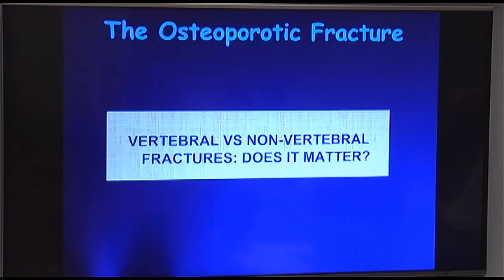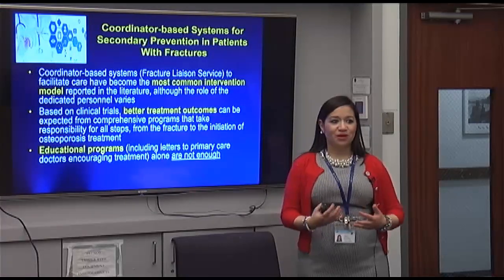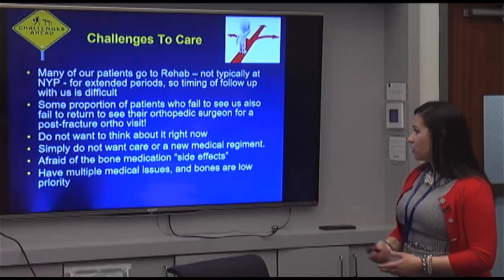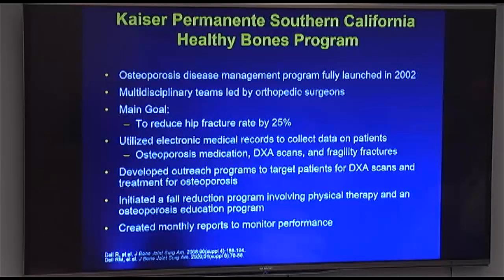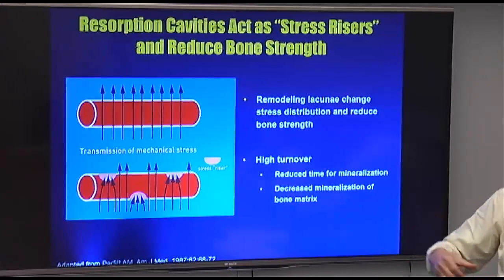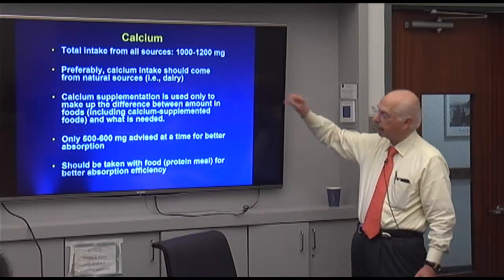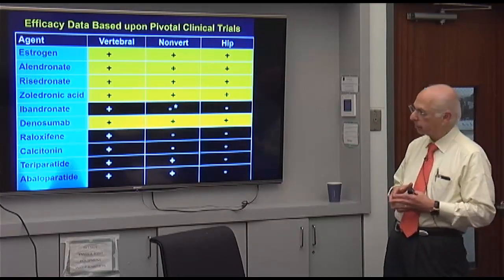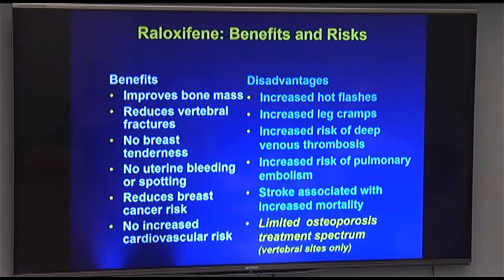Osteoporosis Part II Dr. John Bilezikian